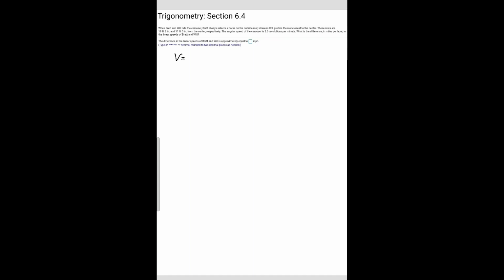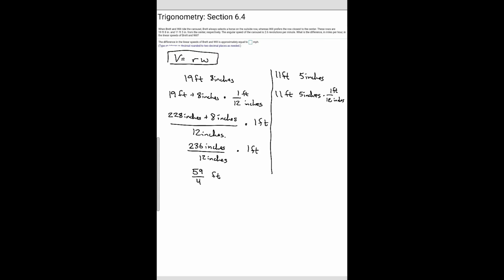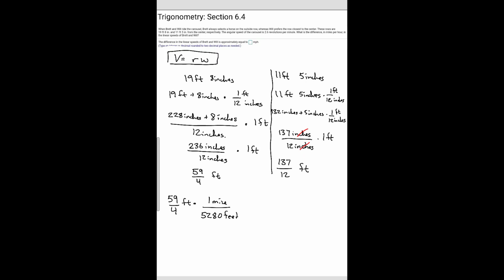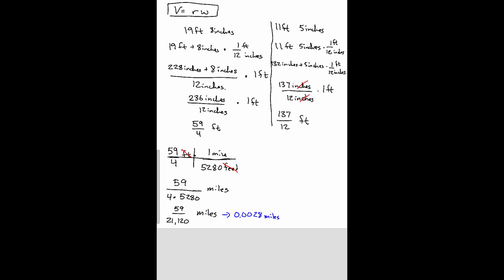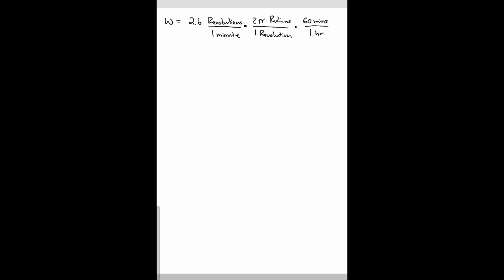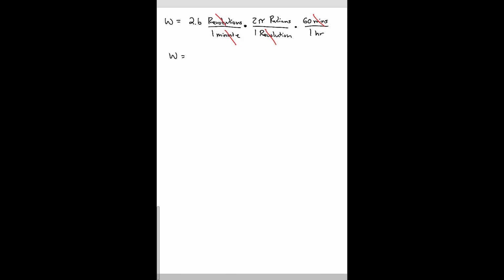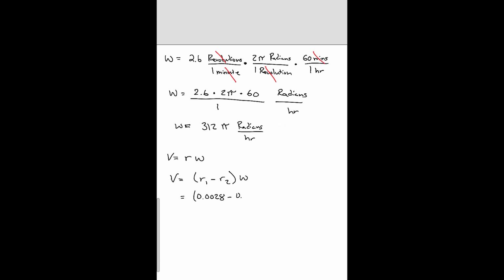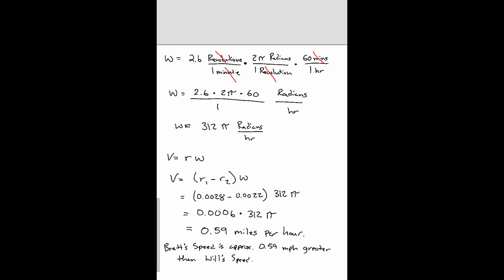Angular and Linear Speed